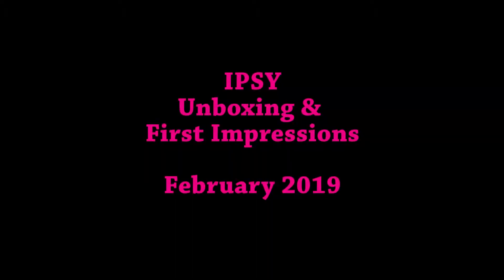IPSY Glam Bag | Unboxing & First Impressions | February 2019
Unboxing and first impressions for the February 2019 IPSY Glam Bag